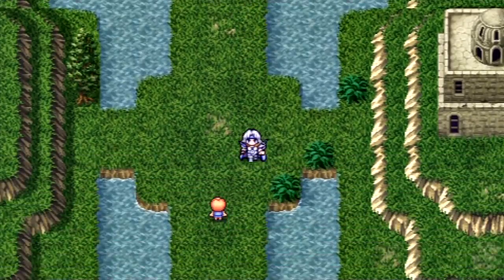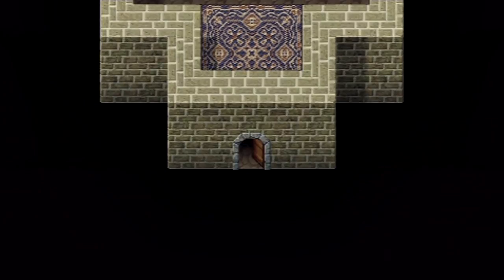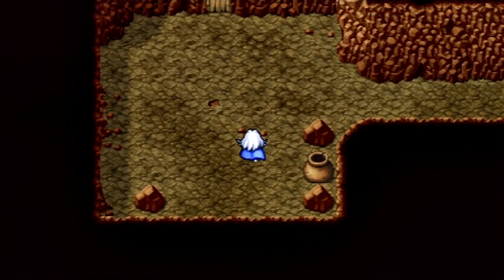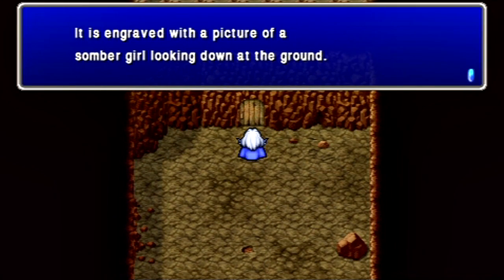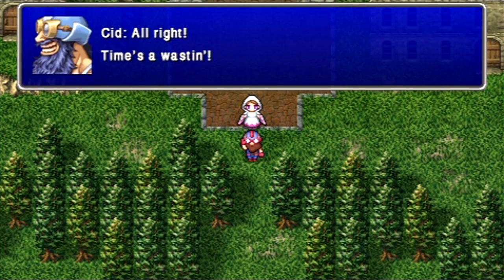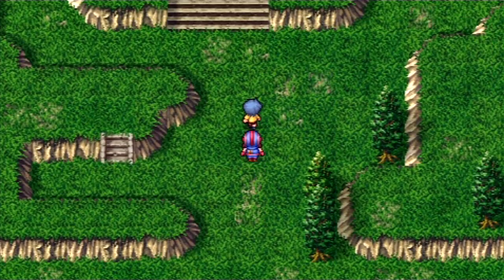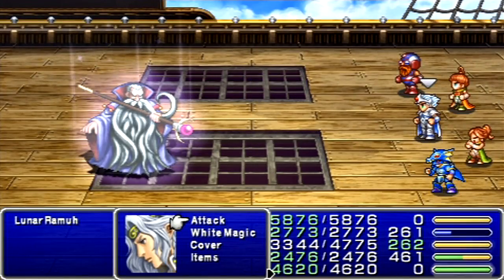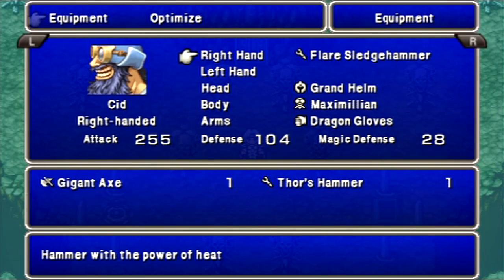Let's Play Final Fantasy IV COMPLETE #70 - Fly Like An Eagle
In this episode, Cid undergoes his trial where his airship flying skills are put to the test.  I hope you have the world map memorized.